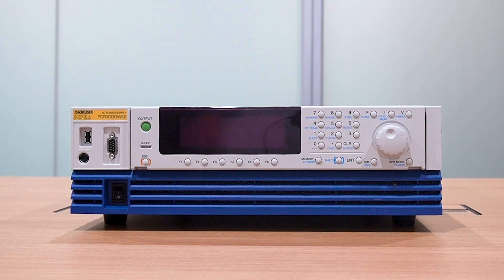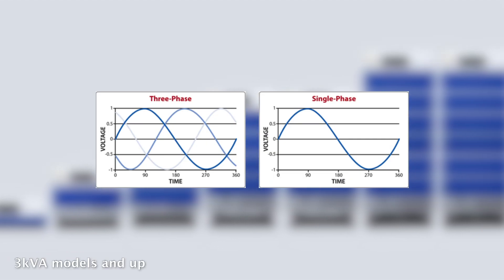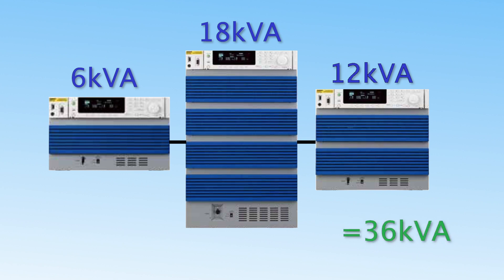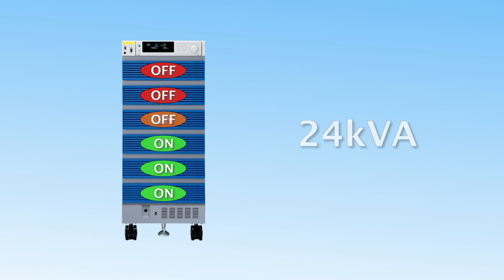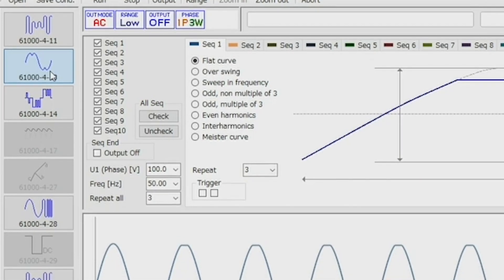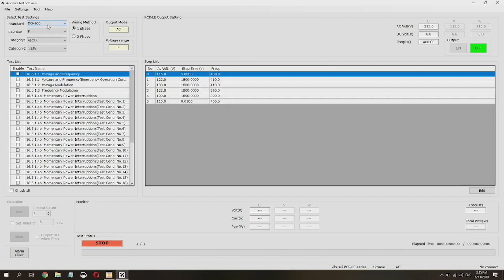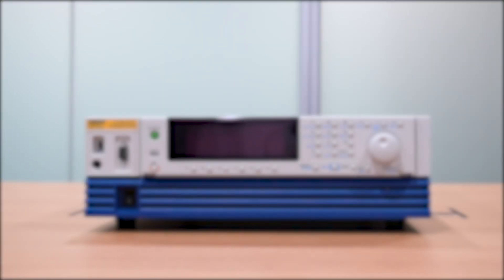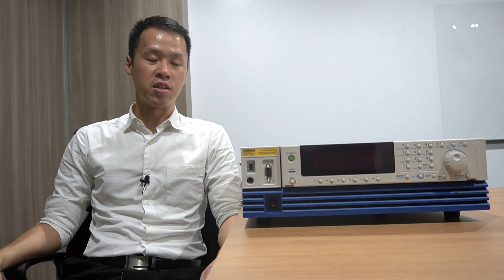PCR-WE Programmable AC/DC Power Supply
The PCR-WE/WE2 is a series of multifunctional switching AC power supplies that combines accurate, high power output and ultra-compact design. The 15 model line-up ranges from 1 kVA to 36 kVA AC/DC with single & 3 phase variable output from 6 kVA and up. The PCR-WE/WE2 also features a regenerative mode*1 that can drastically reduce power consumption and cut the costs of operation. The PCR-WE/WE2 also supports mix-and-match parallel operation*2 up to 144 kVA for large-scale test systems. Output frequency up to 5 kHz is also available with all models for critical AC applications in the avionic industries.